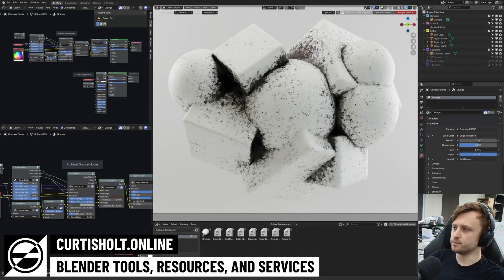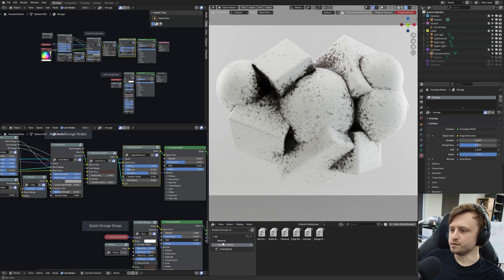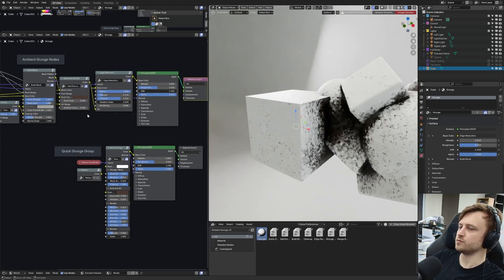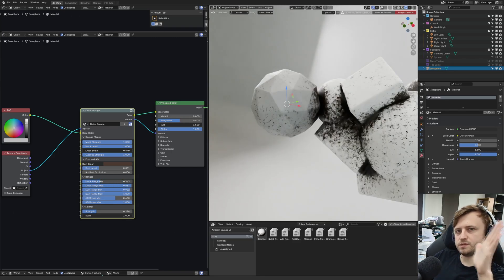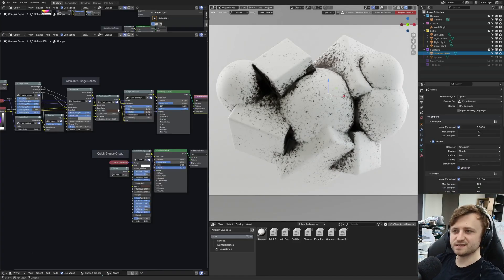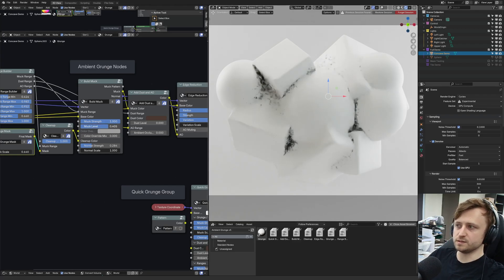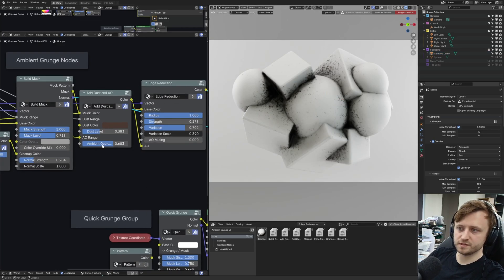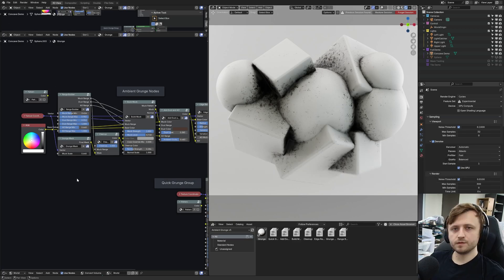Ambient Grunge V5 for Blender is Here!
Ambient Grunge V5 for Blender is now available.

00:00 - Ambient Grunge V5
00:22 - Asset Library
00:56 - Quick Grunge and Parameters
02:41 - Cycles vs EEVEE
03:03 - Modular Nodes
04:57 - Closing